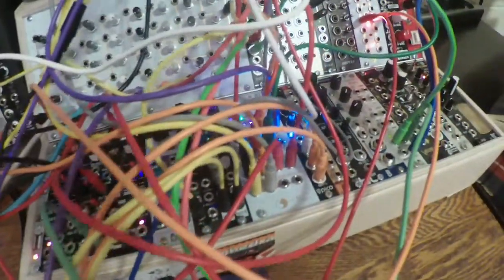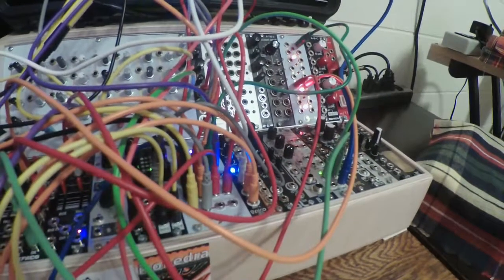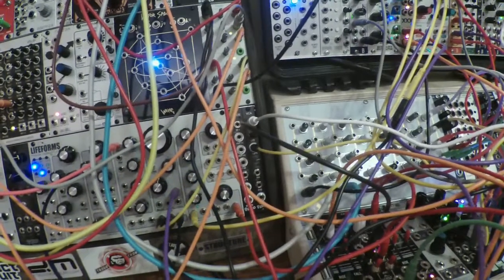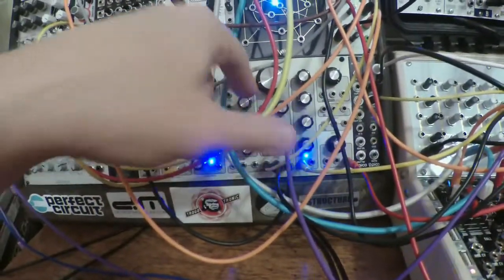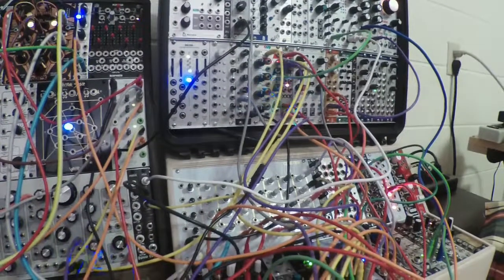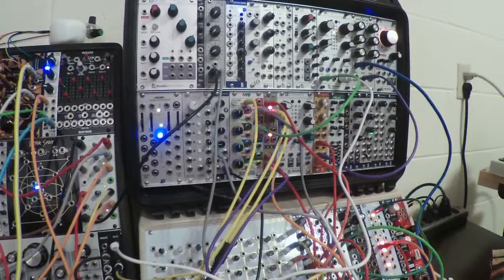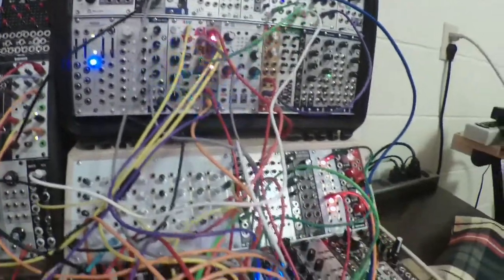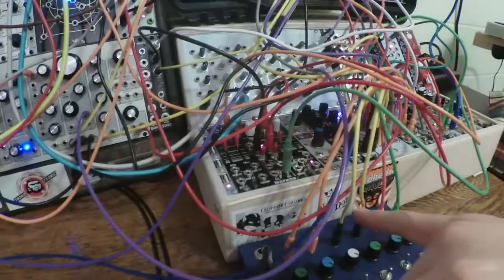NLC 8-Bit Cipher sequences & Trogotronic m/669 bird noises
Pairing the Warthog with a filter makes it squawk like a parakeet!